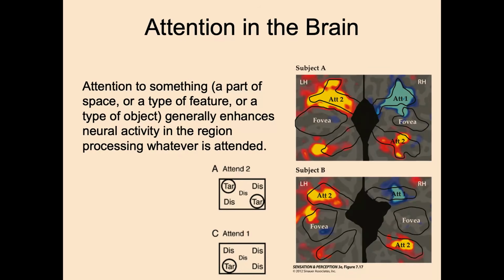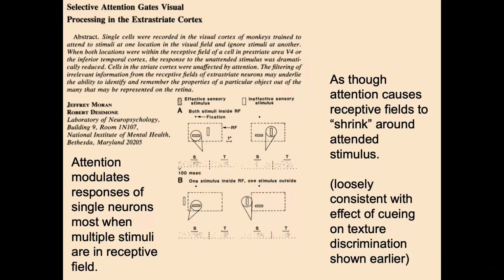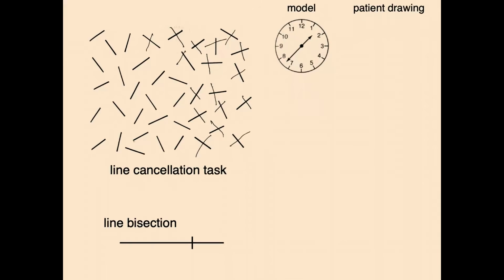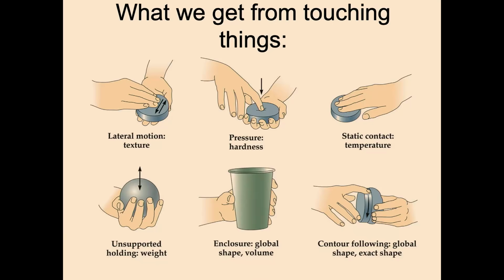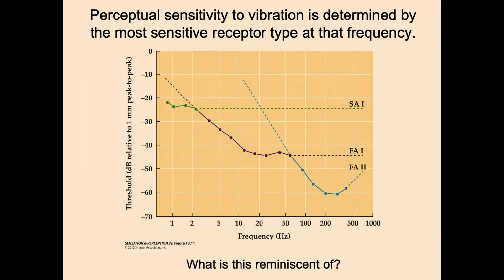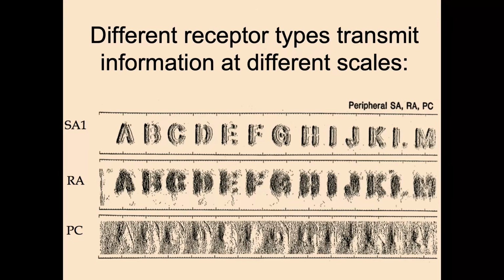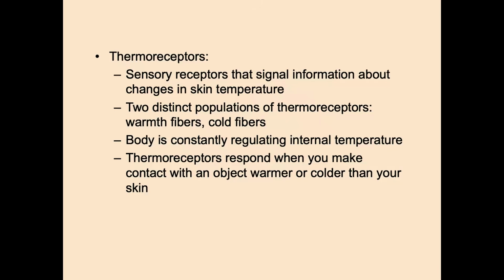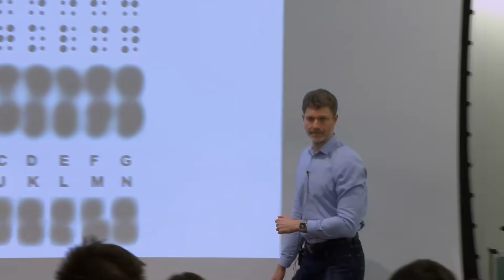22: Attention (cont'd), Touch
This lecture discusses the role of the parietal lobe in visual attention and covers basic elements of tactile perception.